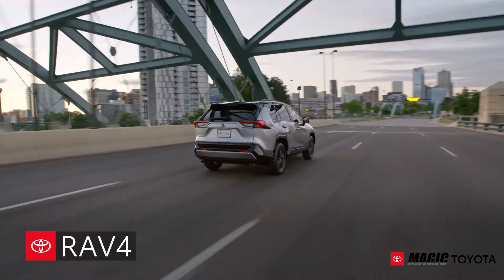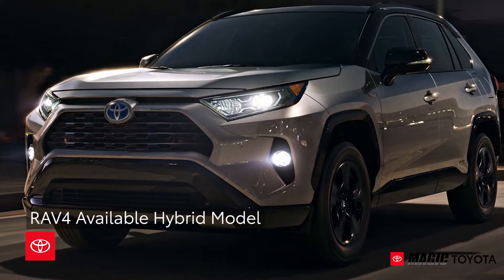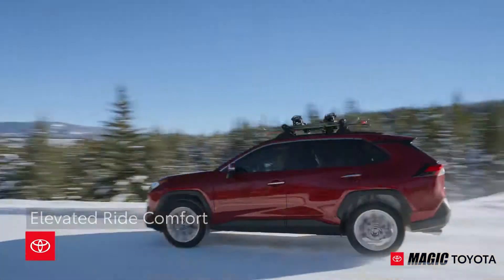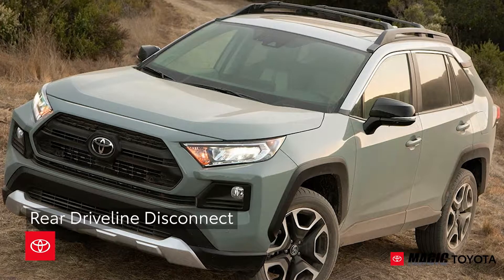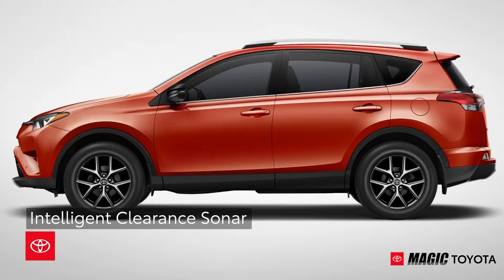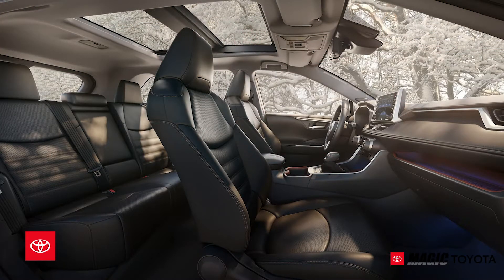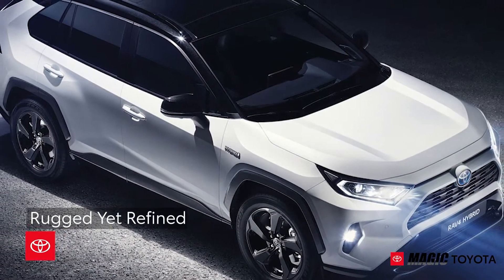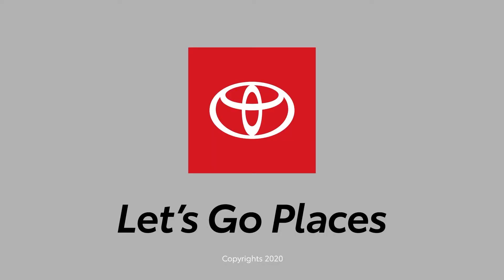Magic Toyota - Rav4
Magic Toyota
21300 Hwy 99, Edmonds, WA 98026